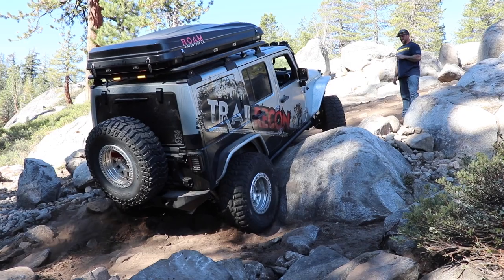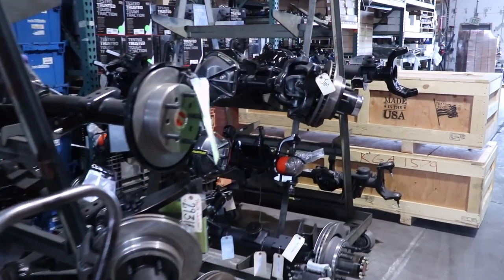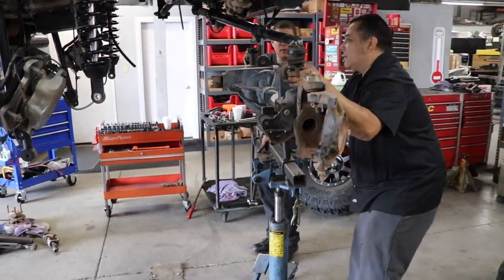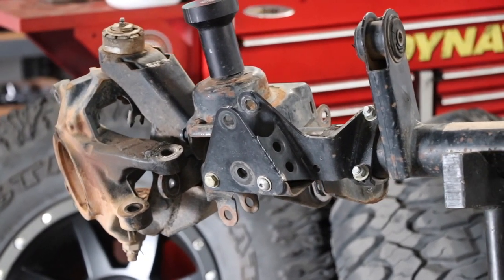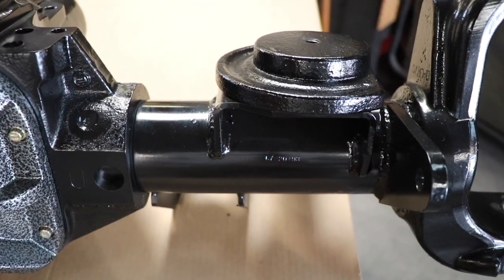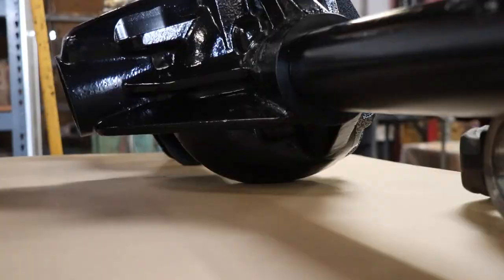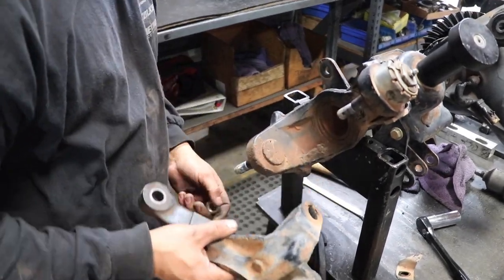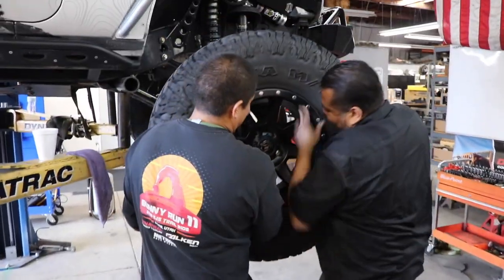My Old Axles Have Taken Some Serious Abuse! It's Time for an Upgrade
Over the last few years the stock dana 44 axles on my 2015 Jeep Rubicon have hit some serious trails, carried the weights of tons of overlanding gear, managed the load of some larger wheels and tires and now have over 100k miles on them. While I have done a few upgrades to make them stonger like c-gussets, chromoly axles shafts, Dynatrac ball joints, and more, they are now showing signs of failure and I've had to make a few repairs.  In this video I head over to Dynatrac to upgrade my front axles to the new ProRock 44.

🌐 TRAILRECON.COM 🌐